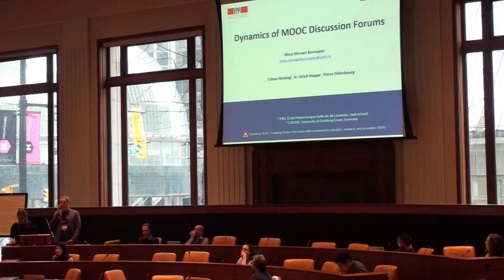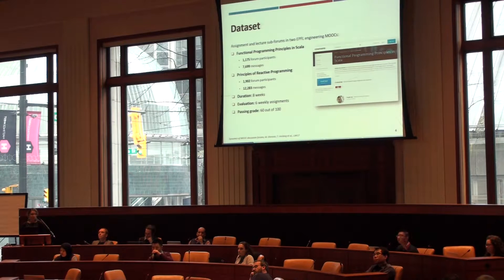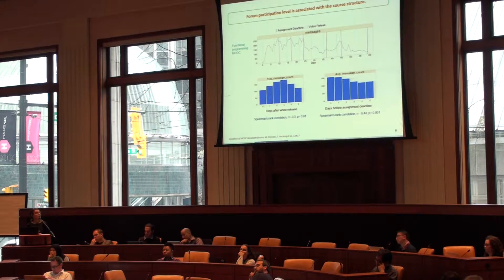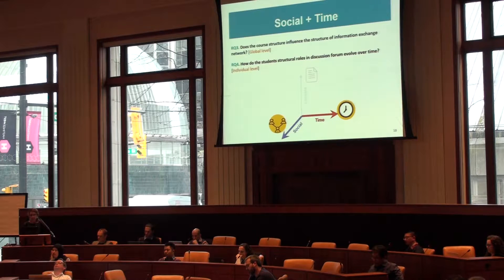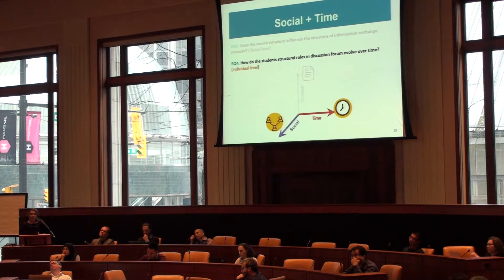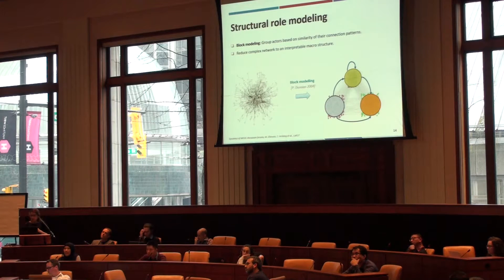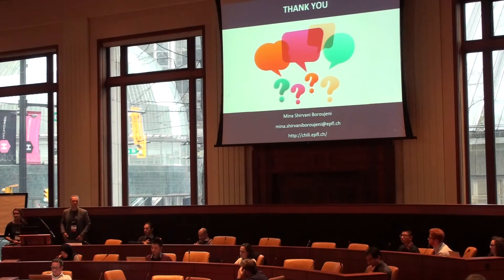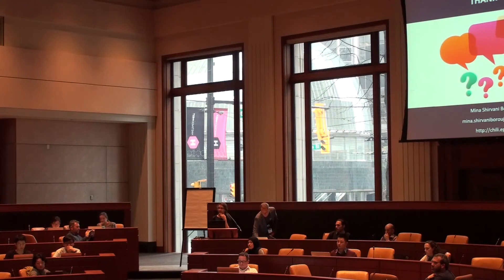[LAK'17] March 15: 2B2-Dynamics of MOOC Discussion Forums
Seventh International Conference on Learning Analytics & Knowledge (LAK'17)

Title: Dynamics of MOOC Discussion Forums
Authors:Mina Shirvani Boroujeni, Tobias Hecking, H. Ulrich Hoppe, Pierre Dillenbourg
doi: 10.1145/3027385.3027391